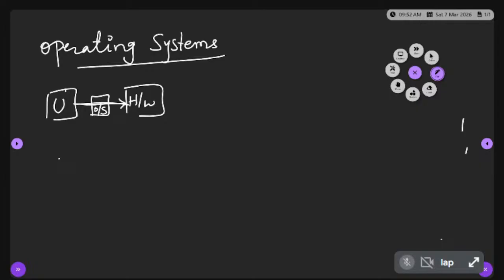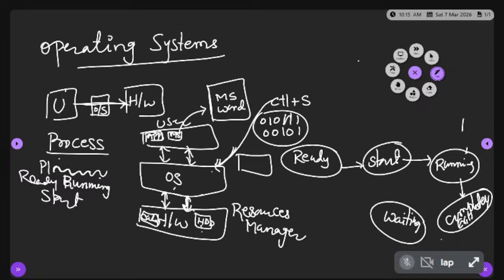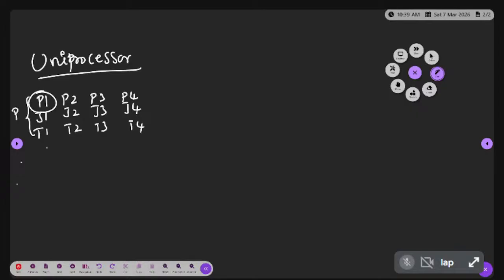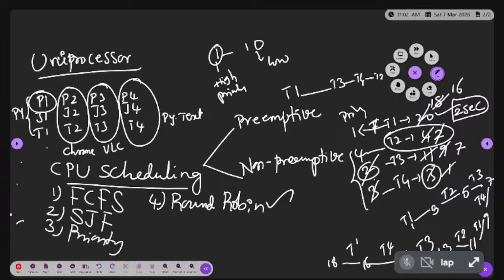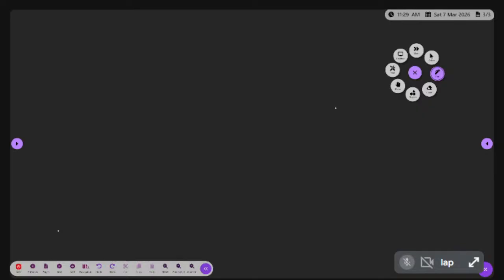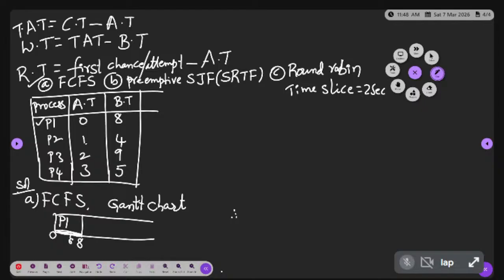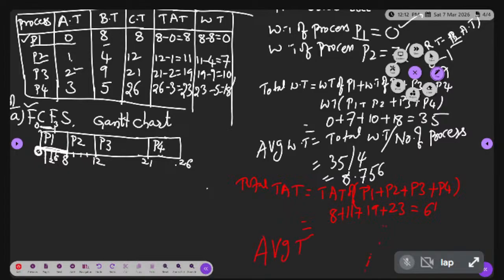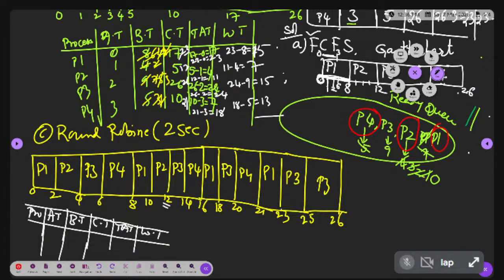OS Class || 2nd Year || 07-03-2026 || KIET